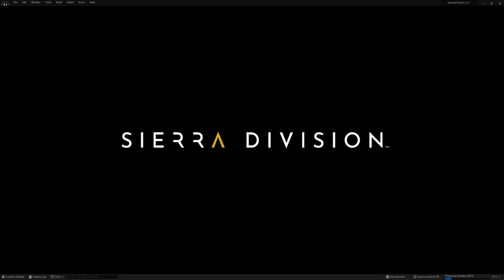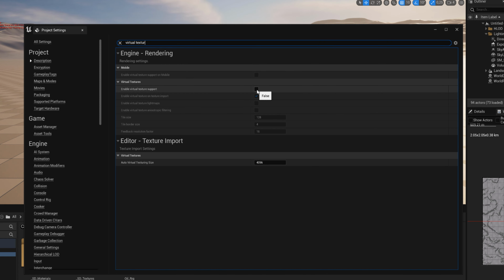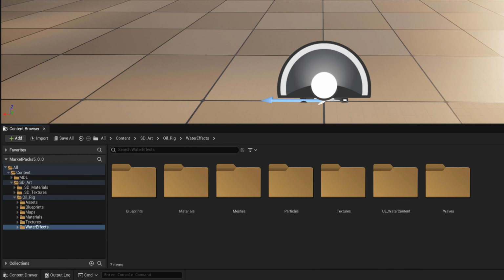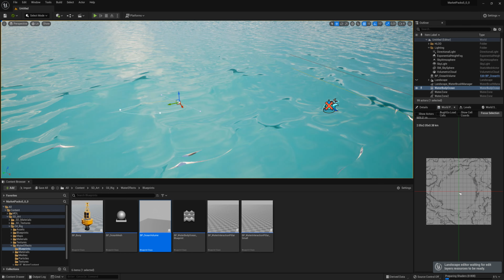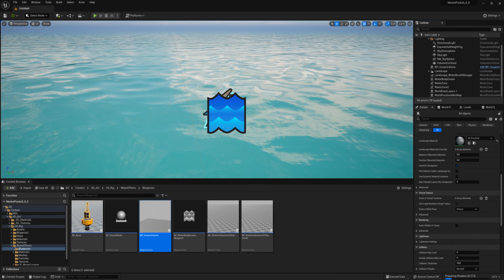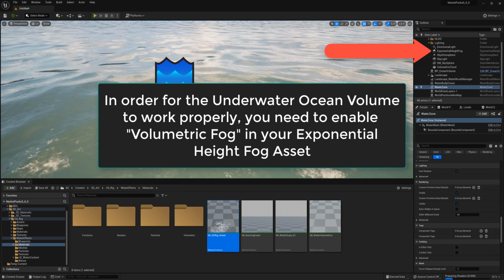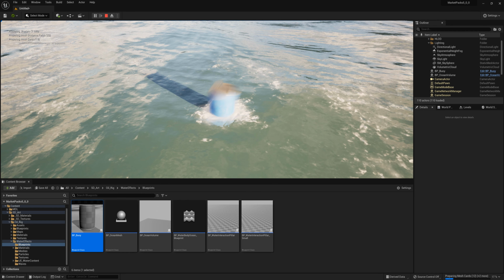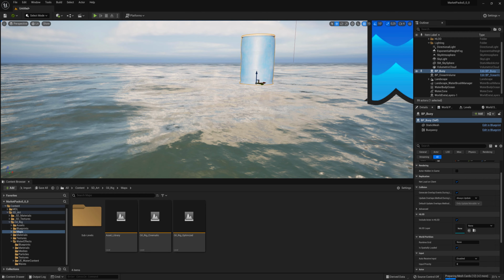Unreal Ocean Water Setup - Oil Rig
Available on the Unreal Marketplace

Chapters:
00:00 - Intro
00:46 - Project Requirement Settings
04:00 - Restarting the Engine
04:46 - Adding the Ocean Water Files to the Scene
07:36 - Swapping Waves and Materials on Water
12:13 - Floating Asset Blueprints on Water
13:44 - The Amazing Floating Barrel
15:55 - Outro and Thanks